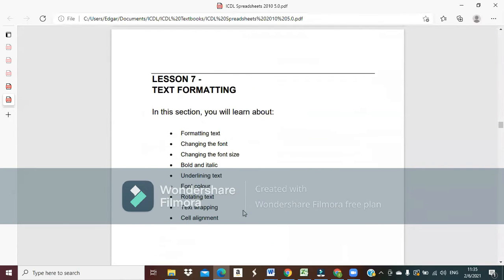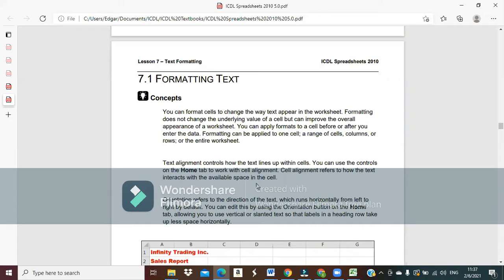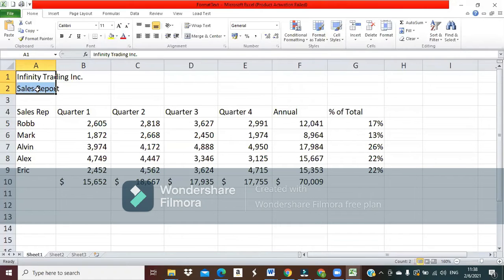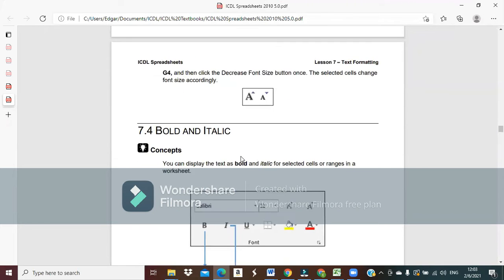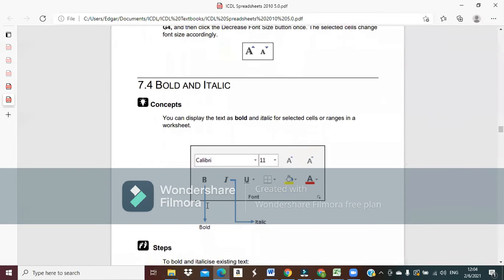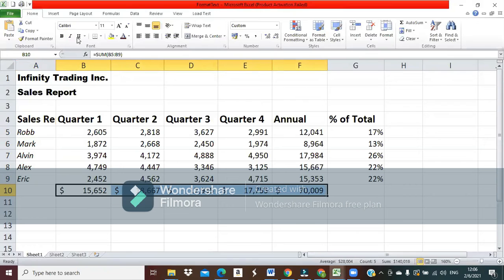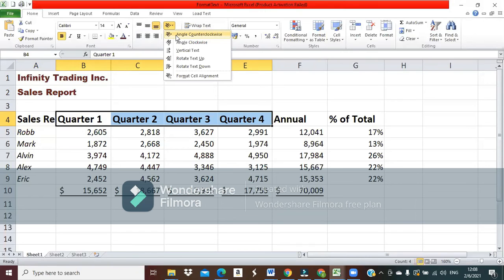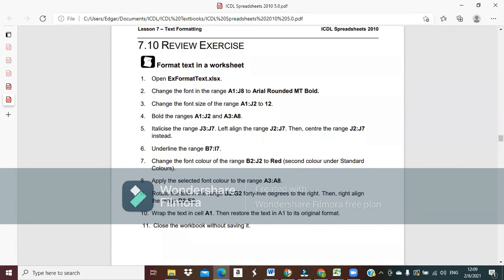Selection (Very Short Intro)